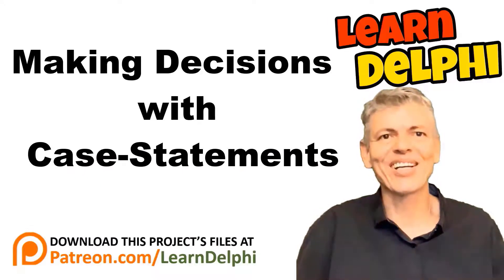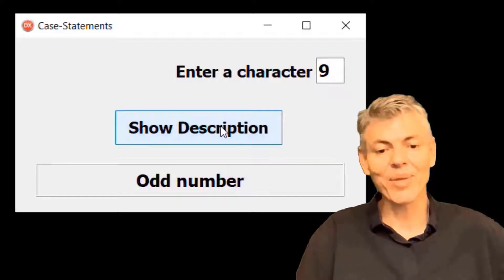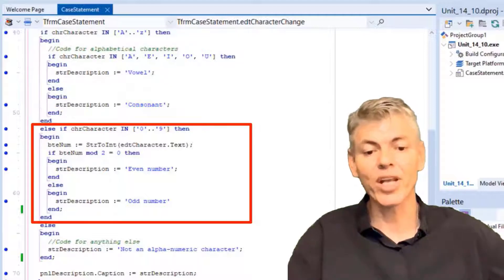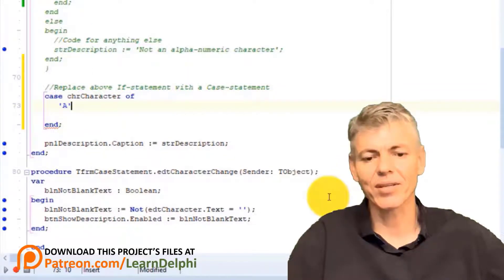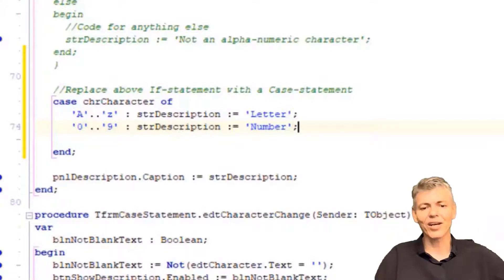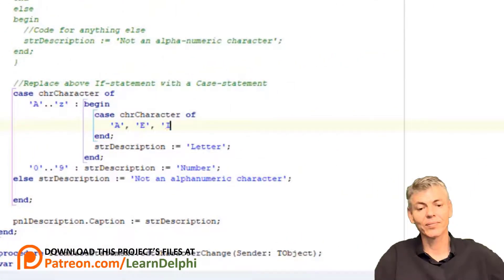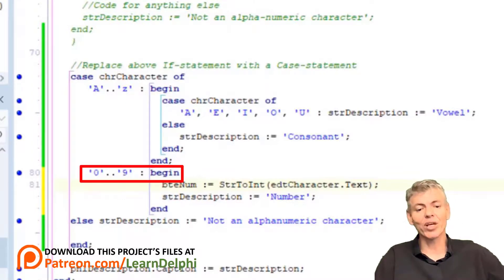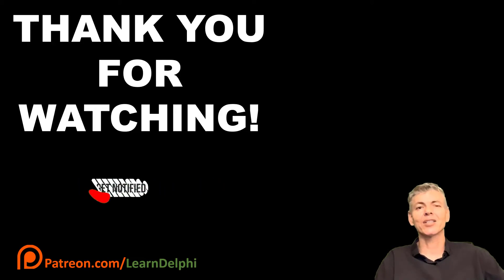Learn Delphi Programming | Unit 14.10 | Making Decisions with Case-Statements in Delphi Code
Learn how to make decisions with Case-Statements in Delphi code.

This is the last of ten tutorials exploring conditional (decision) statements in Delphi code. In this tutorial we learn how to write code that use Case-statements to make decisions in Delphi code.

We also explore more nested Case-branches.